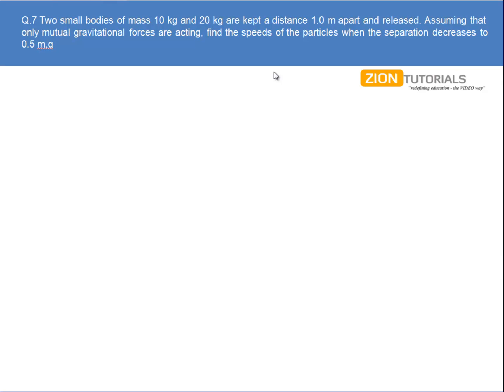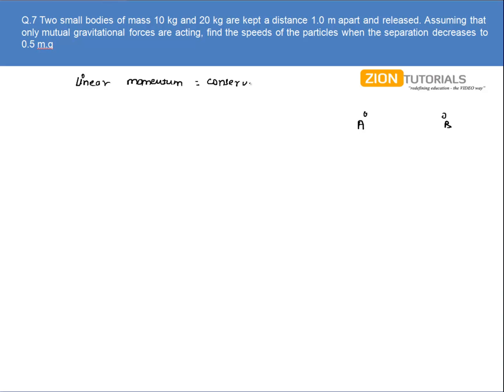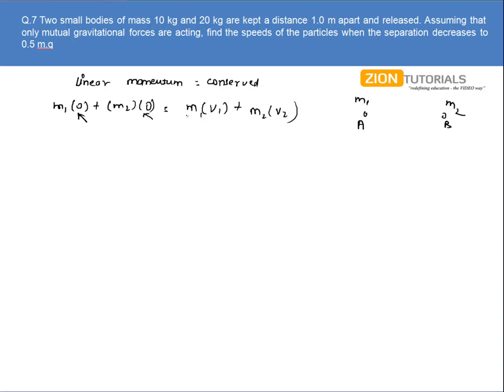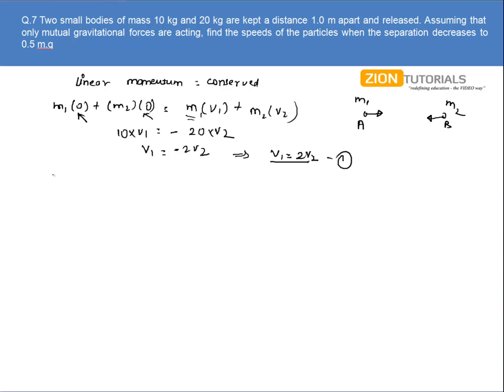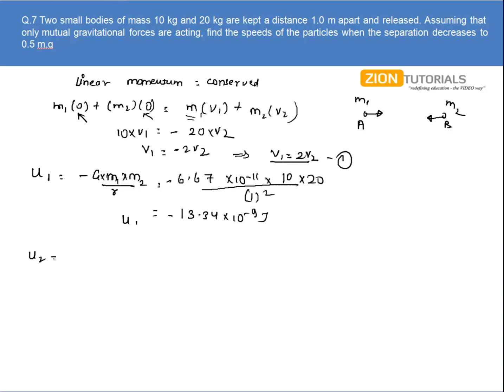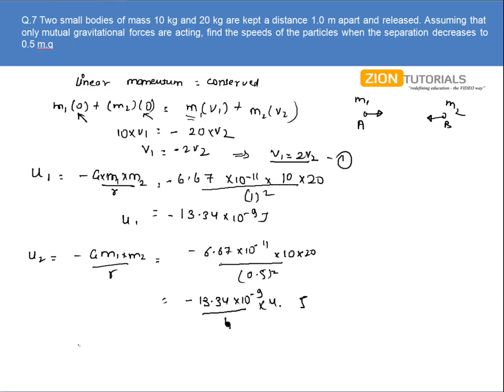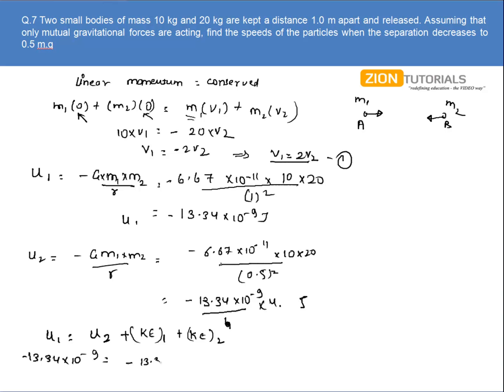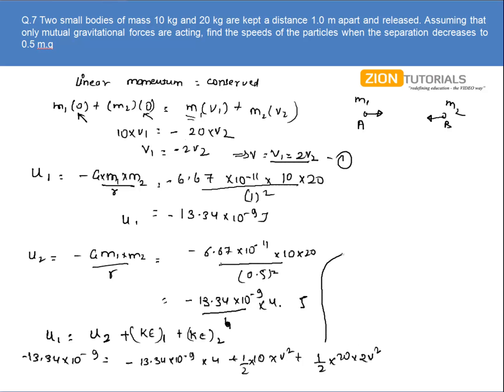gravitation Q 7 - H.C. Verma Physics Video Solutions